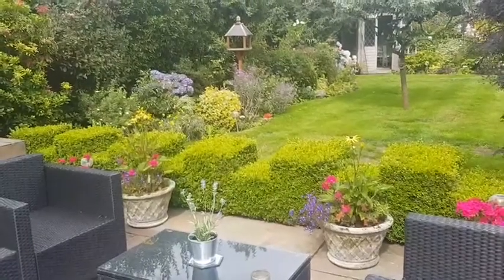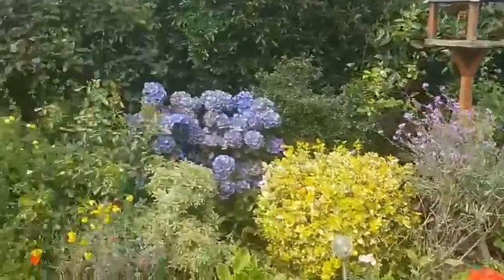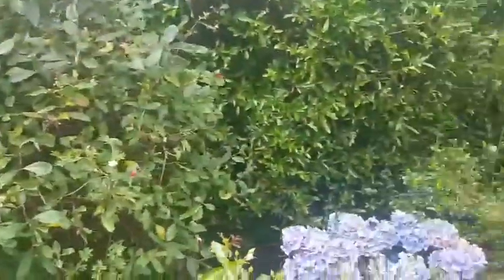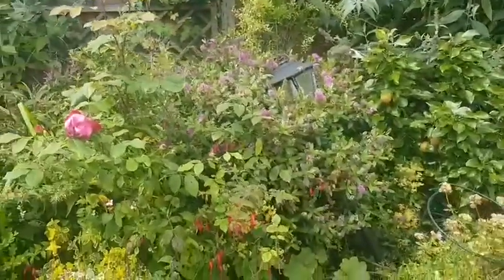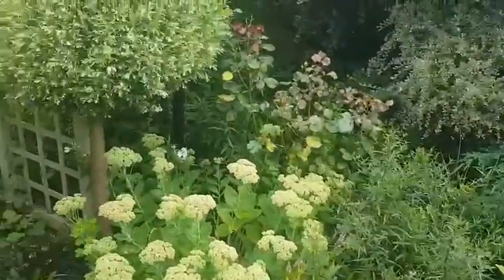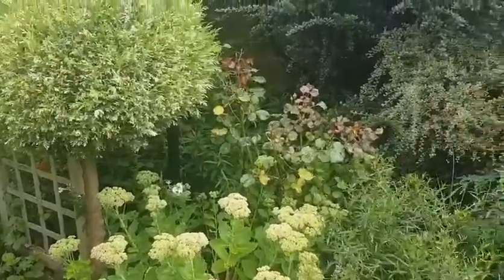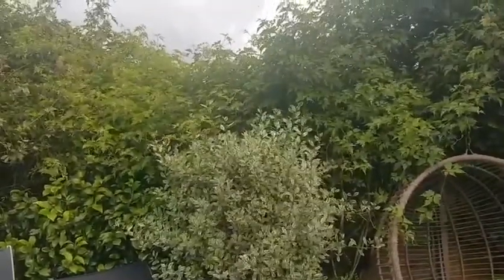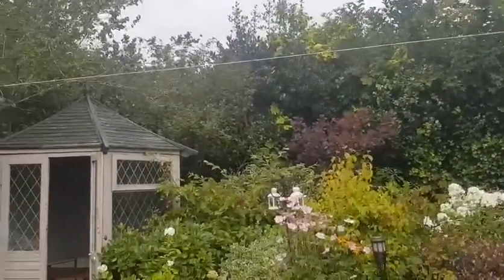My beautiful home garden | Sunday Observer|| Gardening hints|| Nature perfection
Most gardens consist of a mix of natural and constructed elements, although even very 'natural' gardens are always an inherently artificial creation. Natural elements present in a garden principally comprise flora (such as trees and weeds), fauna (such as arthropods and birds), soil, water, air and light.